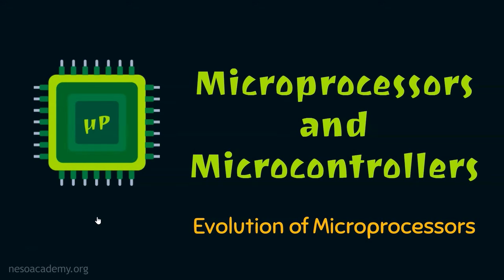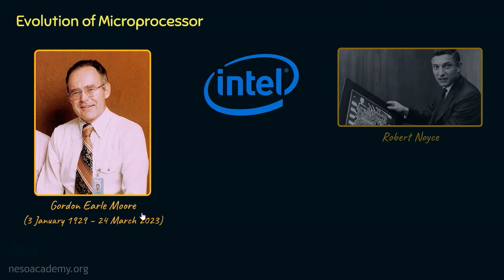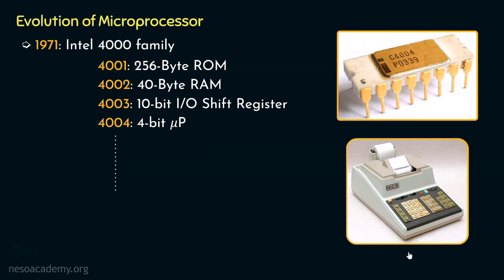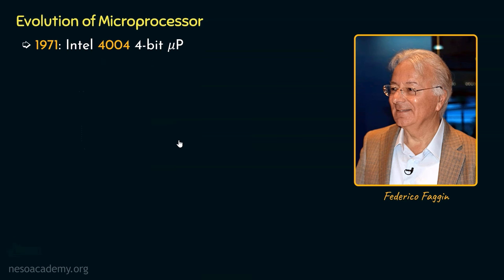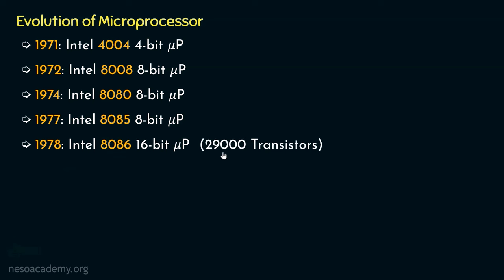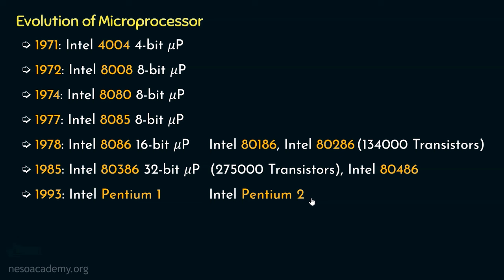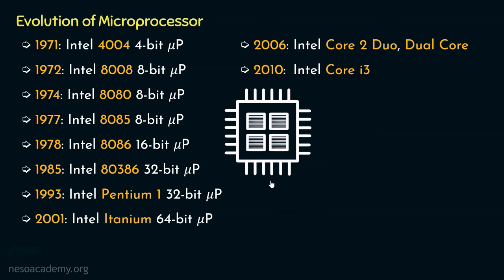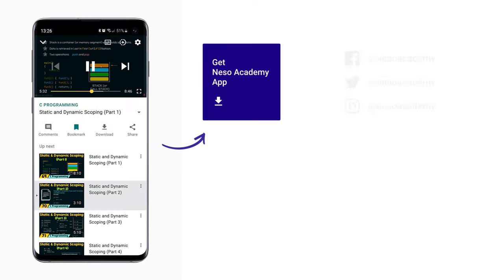Evolution of Microprocessors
Microprocessor & Microcontrollers: Evolution of Microprocessors
Topics discussed:
1. Evolution of Intel Microprocessors.